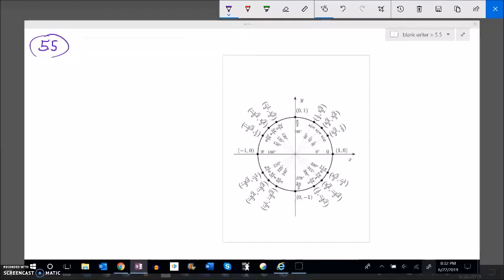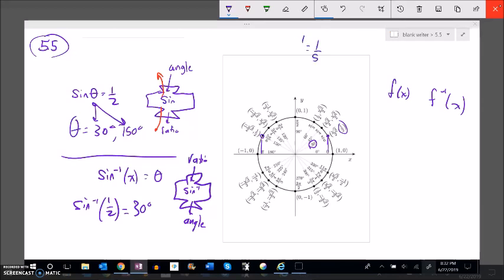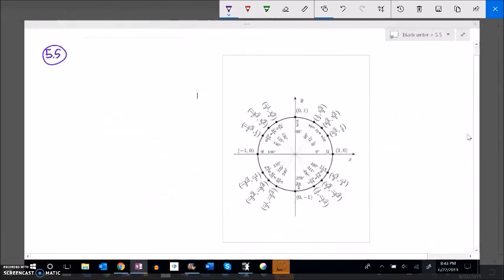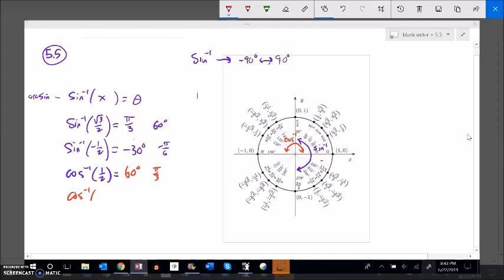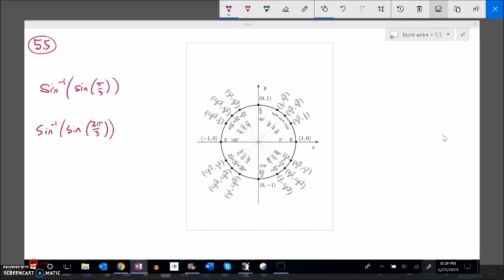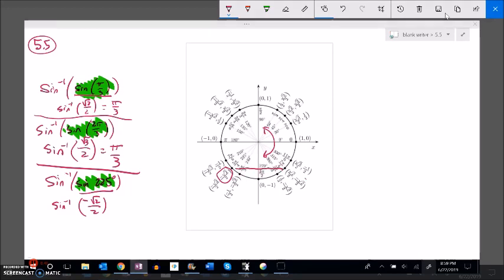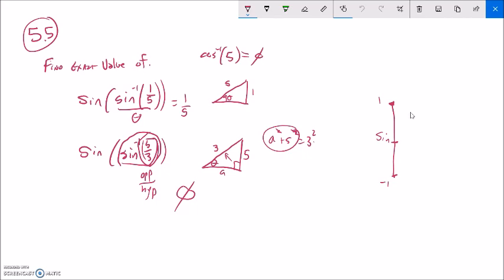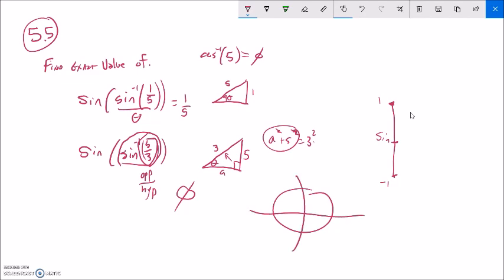M142 5 5